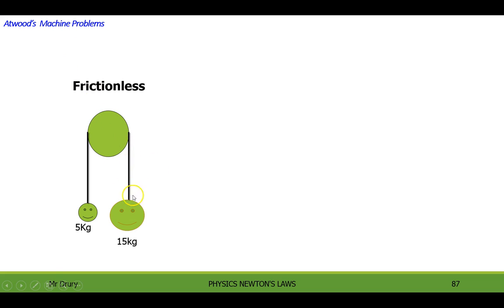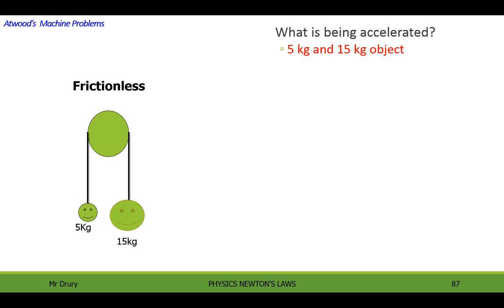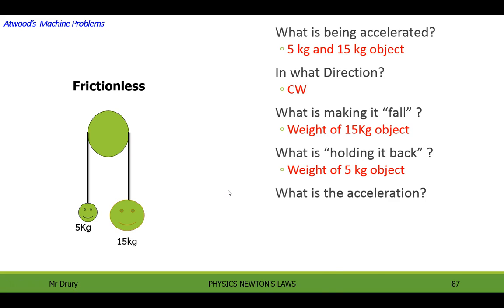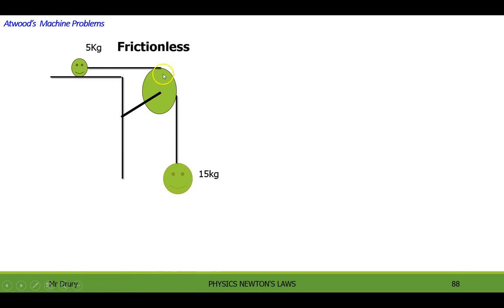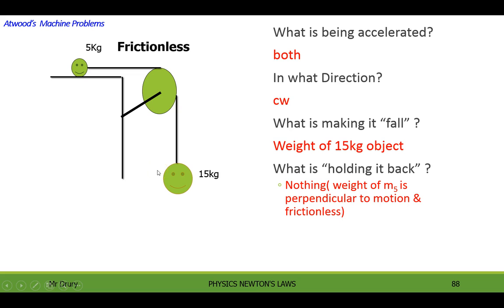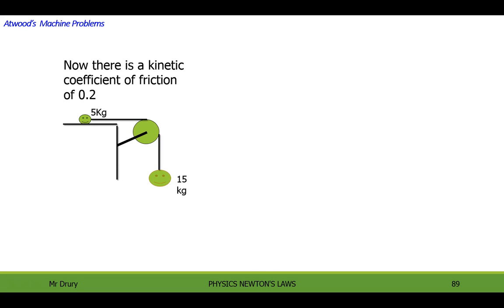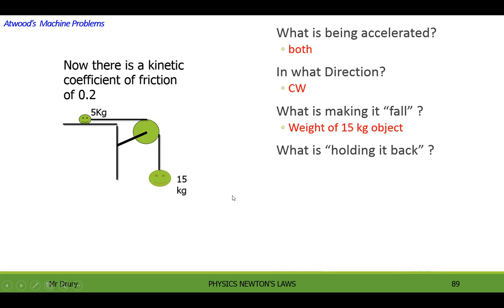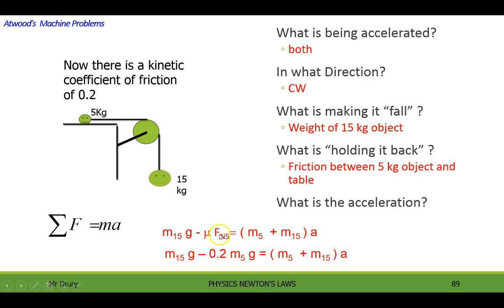7 Atwood Machine problems